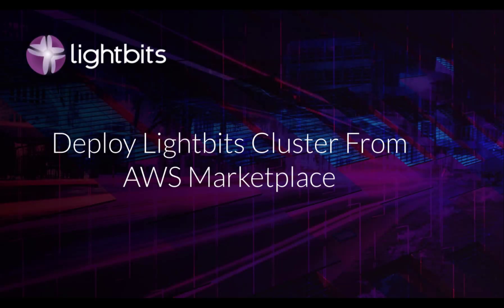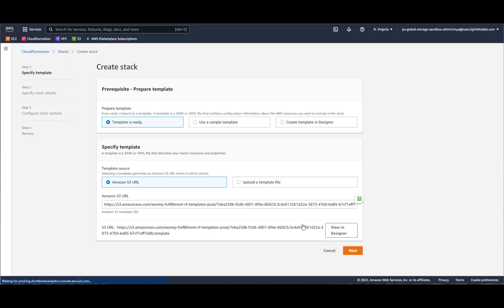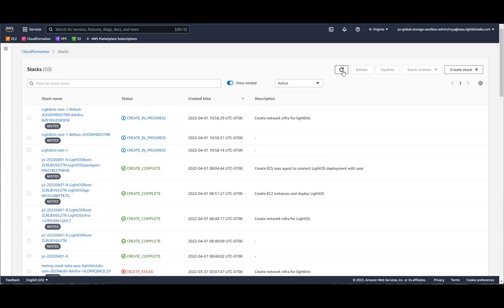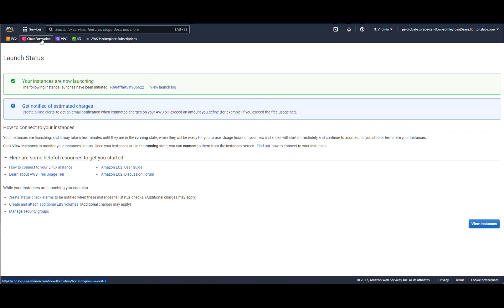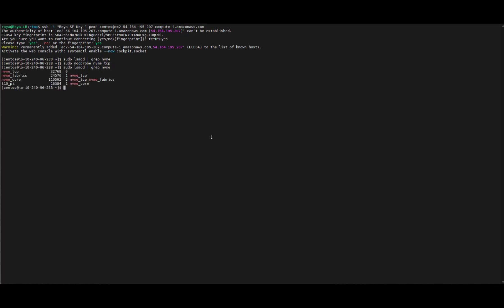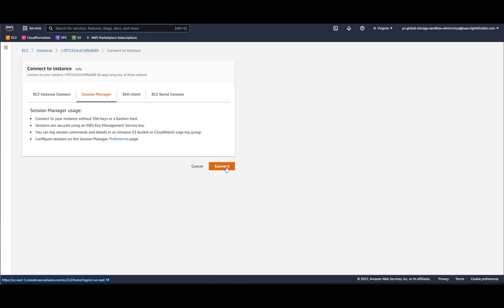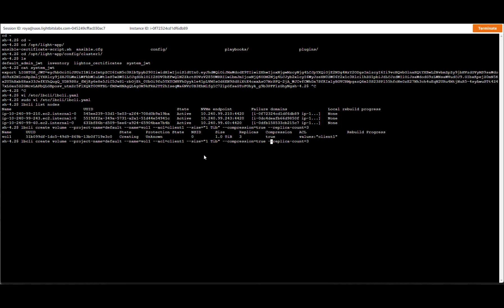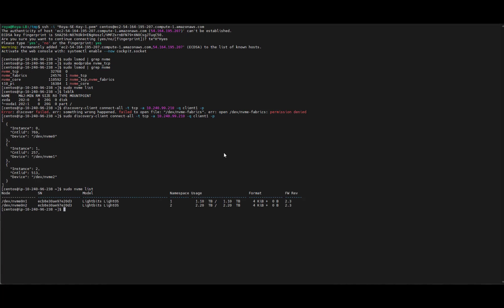How to Deploy a Lightbits Cluster on AWS Marketplace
A tutorial video on how to deploy a Lightbits cluster on the AWS Marketplace. Lightbits makes high-performance elastic block storage simple, scalable, and cost-efficient for any cloud.

- Deploy Lightbits on AWS Marketplace
- How to connect to a Lightbits cluster
- Add JWT to a Lightbits cluster
- How to create volumes
- How to connect a Client to a Lightbits Cluster